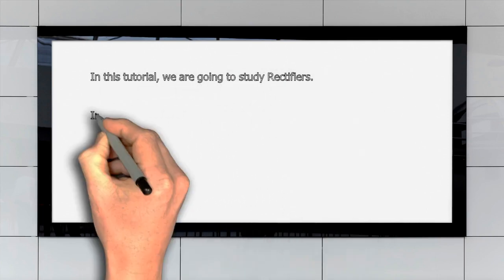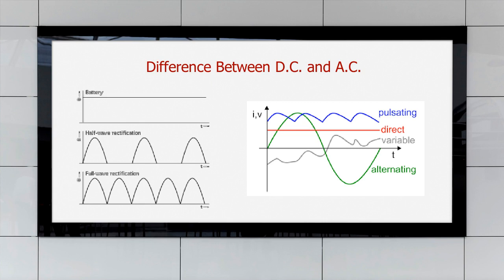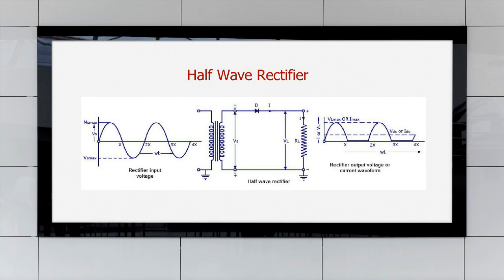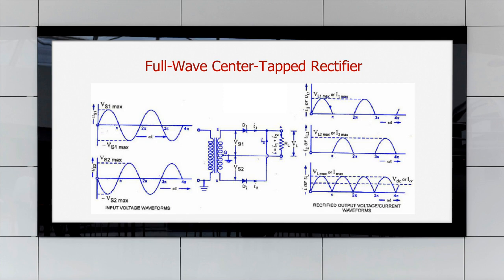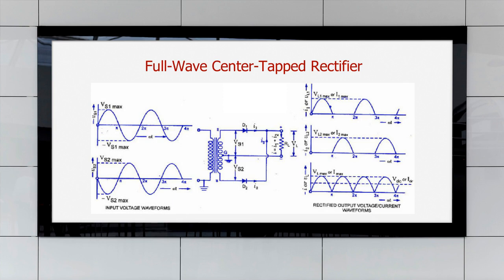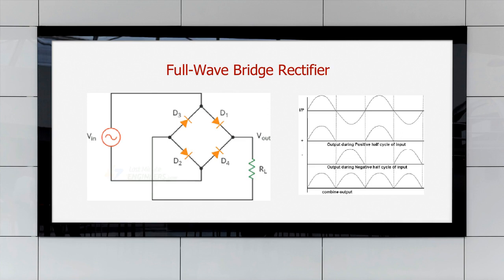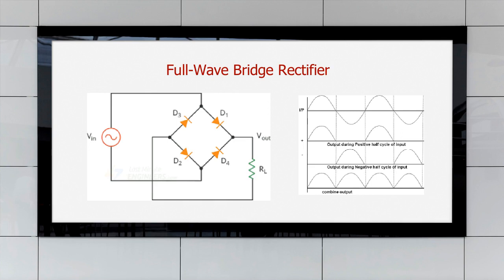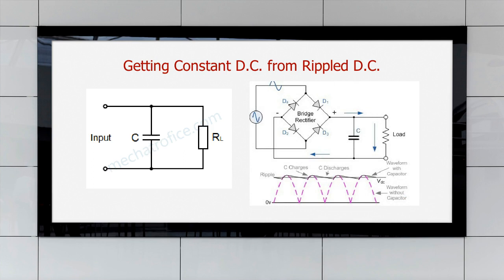⭕ Rectifier - Half wave and Full wave | Explained